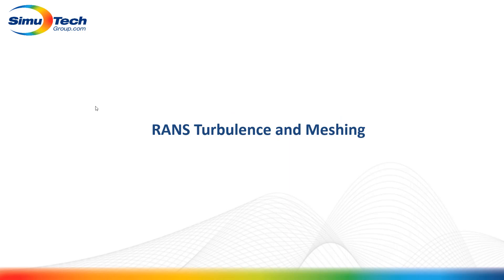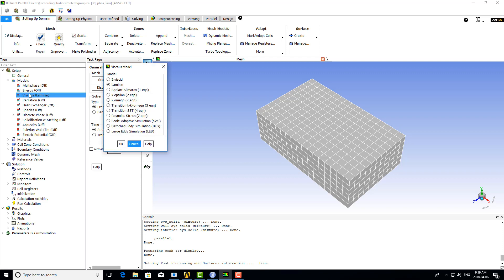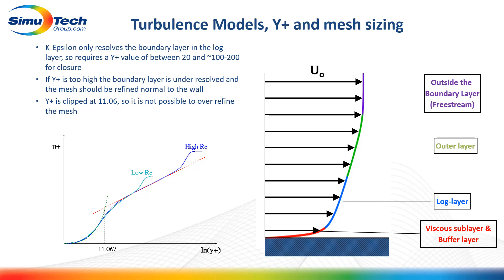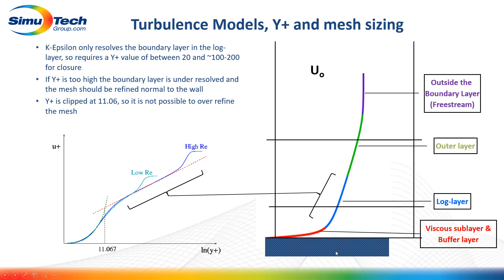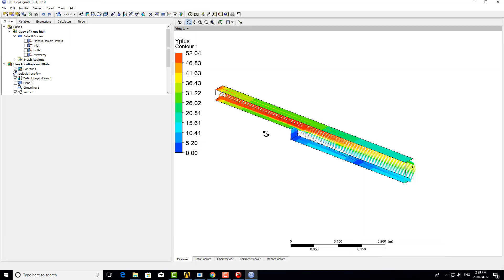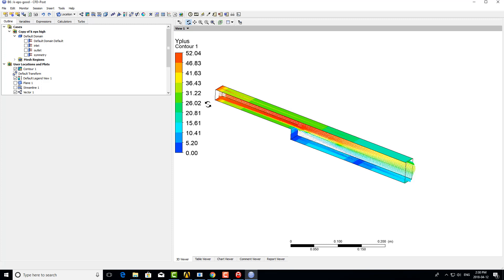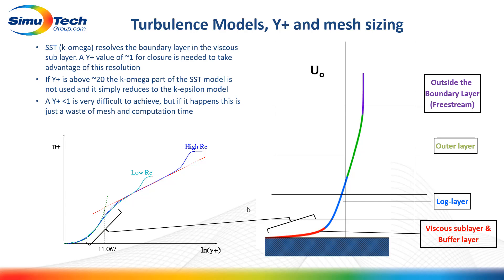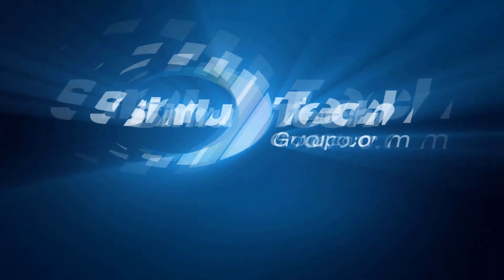Optimizing Y+ Values and Wall Mesh Sizing in Ansys CFD: k-epsilon vs. SST Turbulence Models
Achieving accurate computational fluid dynamics (CFD) simulations in Ansys requires careful consideration of Y+ values and wall mesh sizing, especially when selecting appropriate turbulence models. This tutorial provides a concise overview of the k-epsilon and Shear Stress Transport (SST) turbulence models, focusing on mesh resolution strategies to attain suitable Y+ values for each.

Key Topics Covered:
• Understanding the significance of Y+ in CFD simulations
• Differences between k-epsilon and SST turbulence models
• Guidelines for wall mesh sizing to achieve target Y+ values
• Best practices for mesh refinement near walls
• Impact of Y+ and mesh sizing on simulation accuracy

Note: This video was published over six years ago; while the foundational concepts remain relevant, some software interfaces and features may have evolved in newer versions of Ansys CFD.

Chapters:
00:00-00:27 Introduction
00:27-01:27 Selecting Commonly Used Models
01:27-02:29 Mesh Resolution Concern & K-Epsilon Model
02:29-03:55 Example of K-Epsilon Model
03:55-04:35 SST Model
04:35-05:11 Jump between Boundary Layer and Free Stream
05:11-05:44 Contact Us!